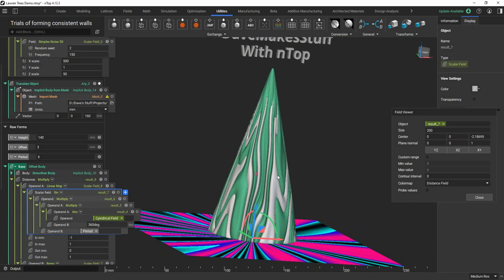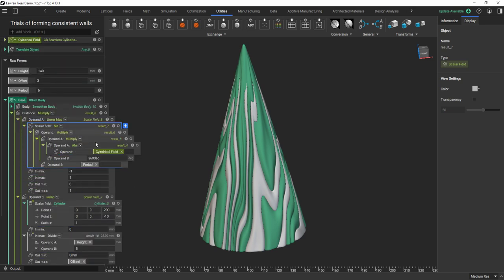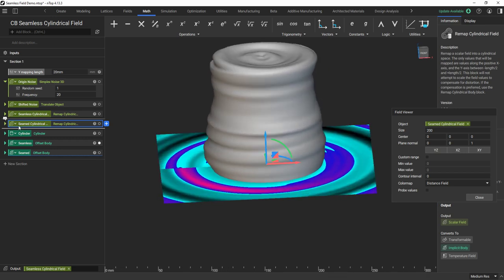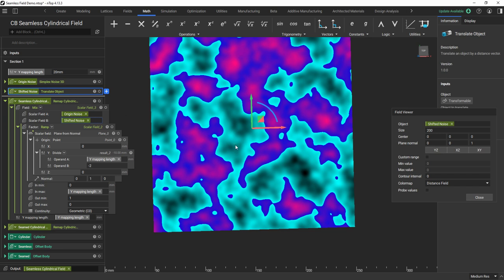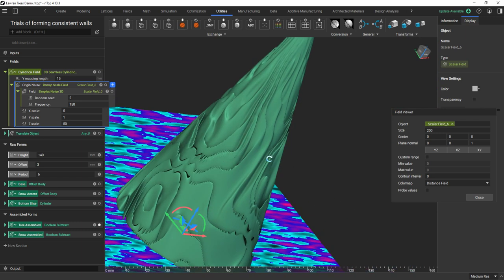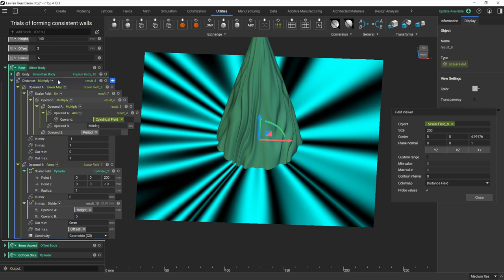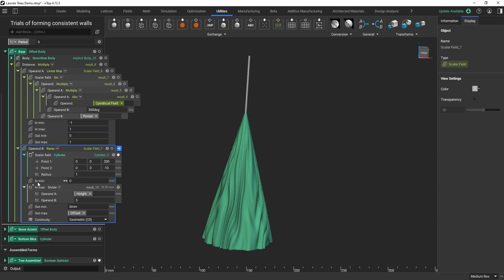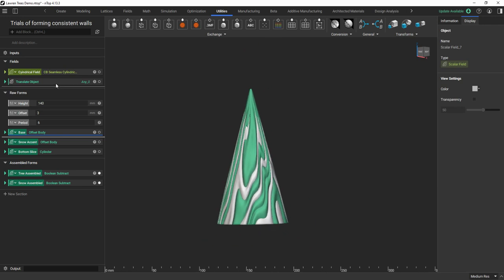nTop Tutorial – Lawren Trees and Cylindrical Fields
This video introduces my “Lawren Tree” design in nTop and demonstrates how mathematical manipulation of fields can be used to create unique textures.

I also introduce a custom block for making Seamless Cylindrical Fields.

This video and the accompanying resources are intended for intermediate level nTop users.

The “Lawren Tree” notebook and Seamless Cylindrical Fields Custom Block file can be downloaded from the nTopEd Community website in the “Library” section

A selection of 3D printable files of the Lawren Trees can be downloaded for free from Thangs